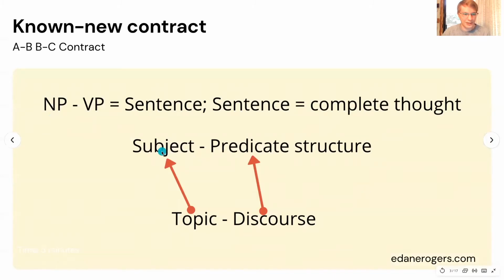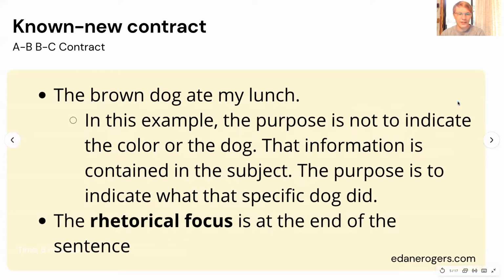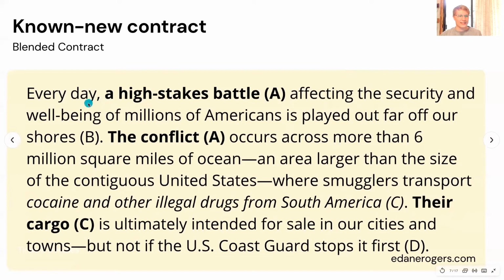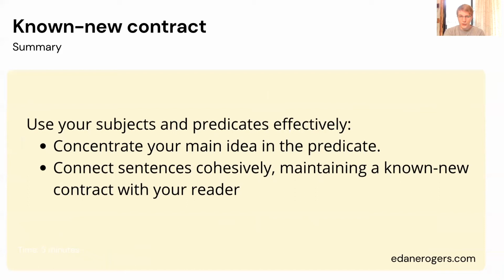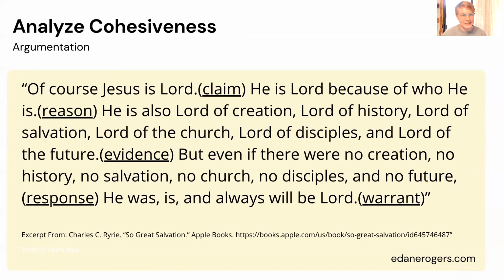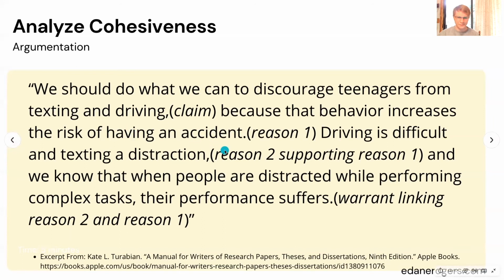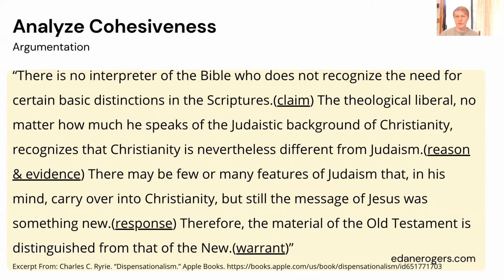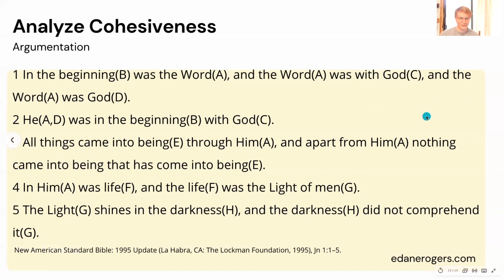Known-New Contract | Essay Writing Workshop